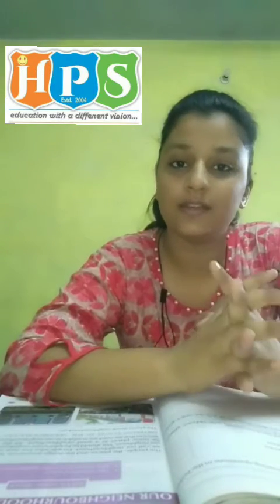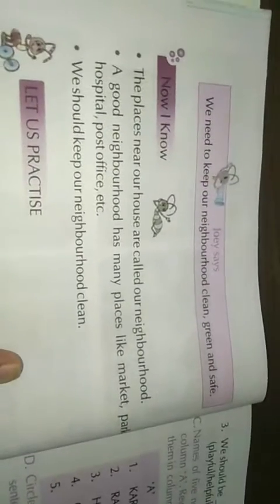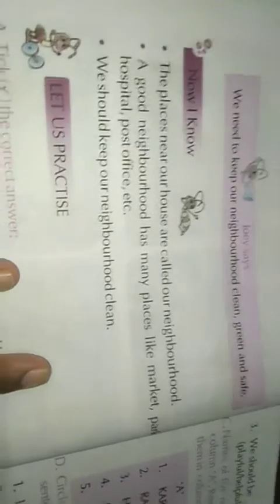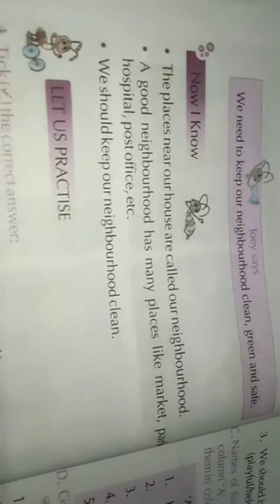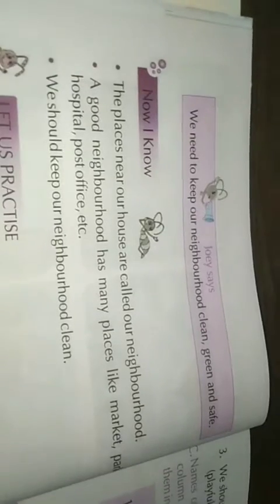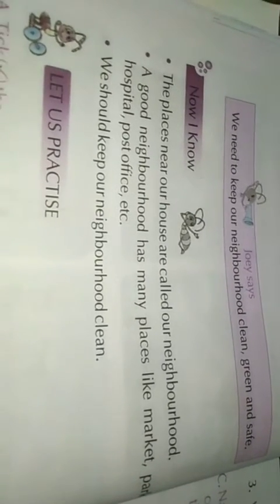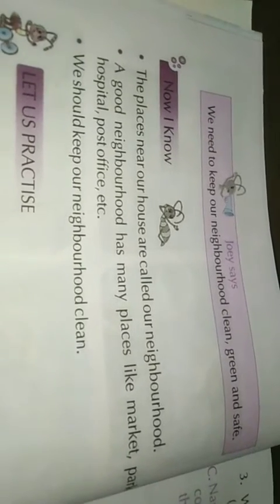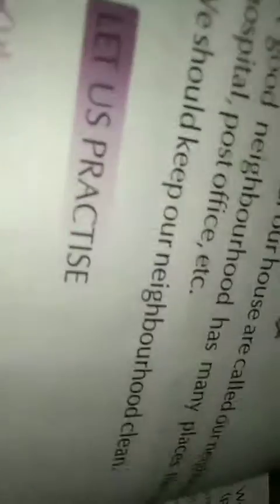CHAPTER - 4, OUR NEIGHBOURHOOD, GRADE 1, SUBJECT - SOCIAL STUDIES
THIS VIDEO IS BASED ON CHAPTER OF SUBJECT SOCIAL STUDIES OF CLASS FIRST